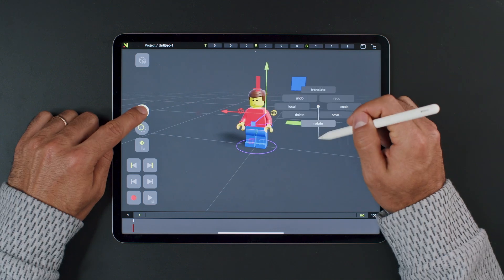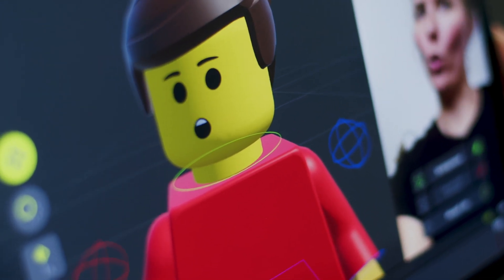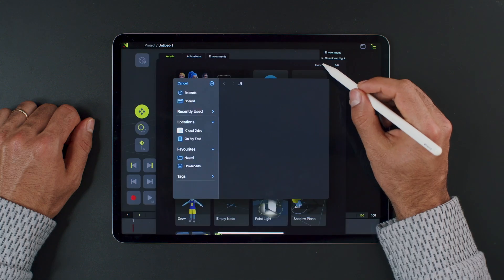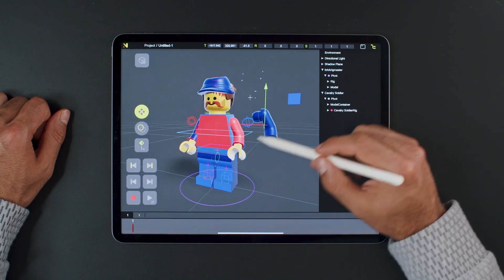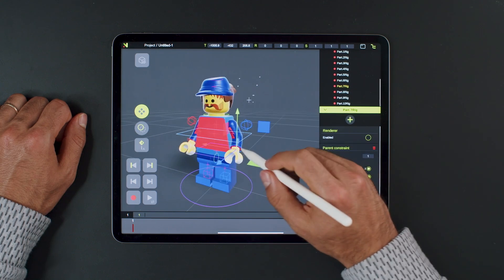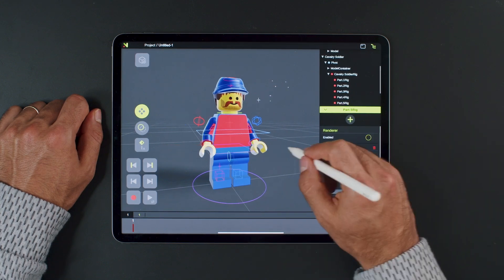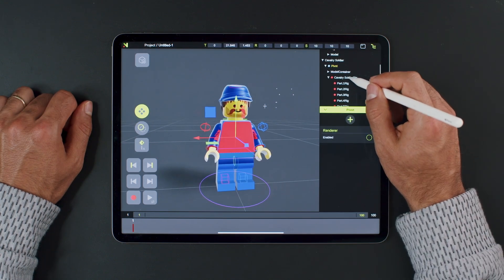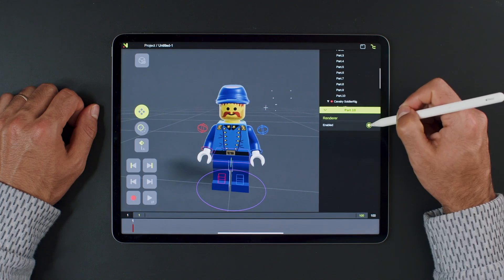Creating 3D LEGO Animations with Naomi Animation App | Full Tutorial Series | Minifigures (2)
Welcome to our new LEGO-inspired series! In this tutorial, we'll guide you step-by-step through the entire process of creating animations using the Naomi Animation App. This series is perfect for beginners, so let's dive in and get started.

In this tutorial, we'll show you how to prepare your own minifigure for animation.